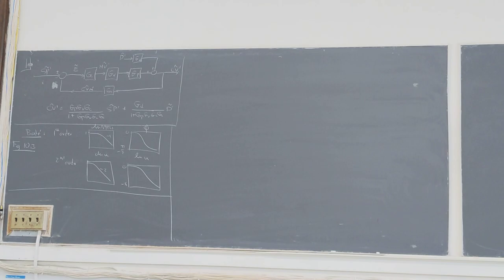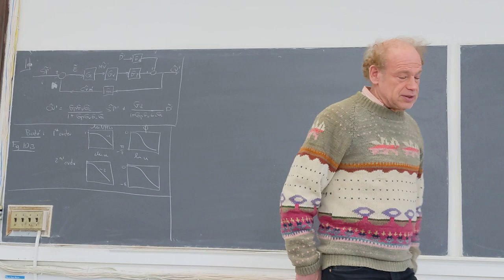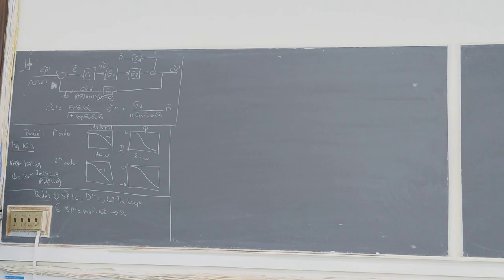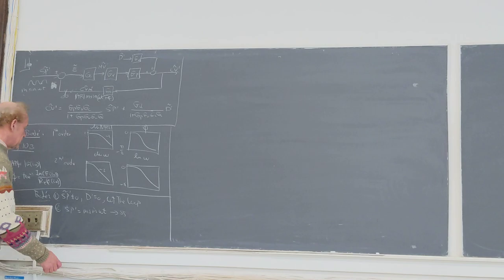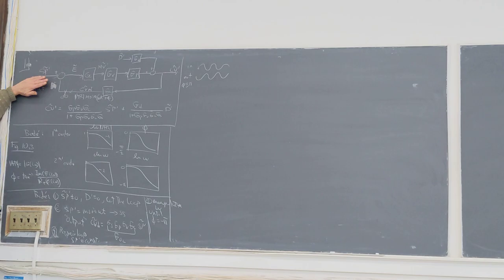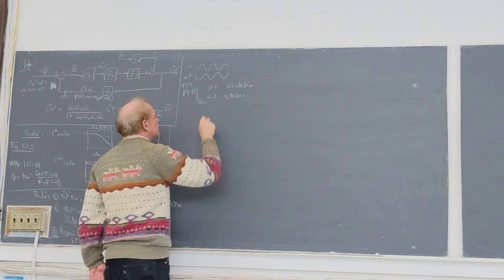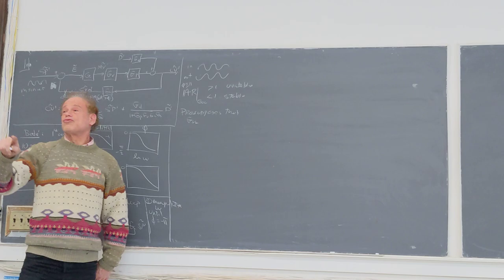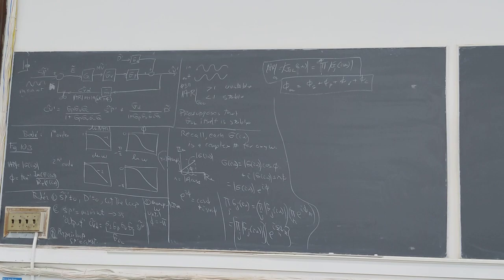December 5, 2022